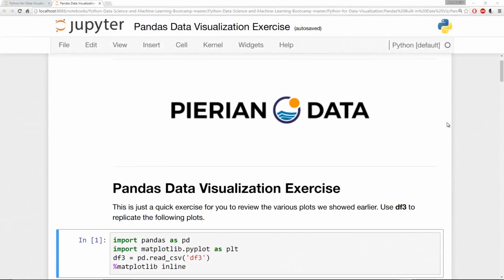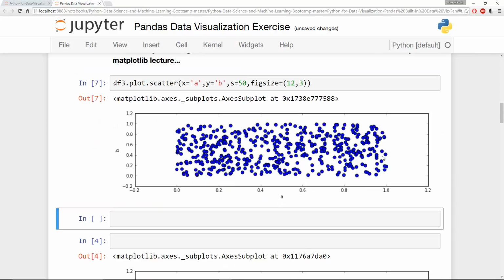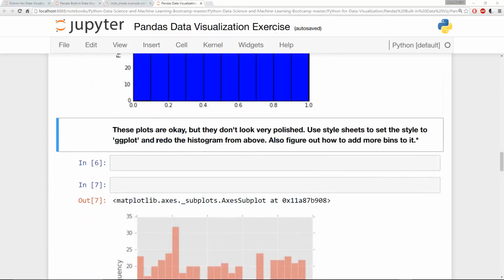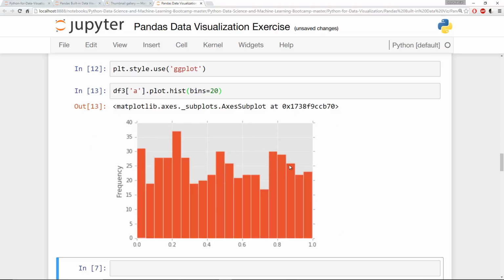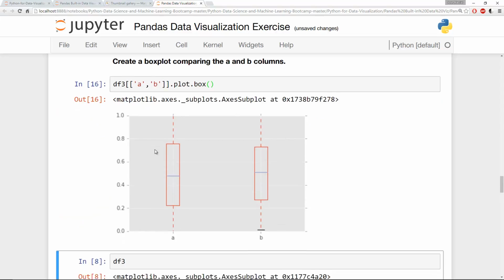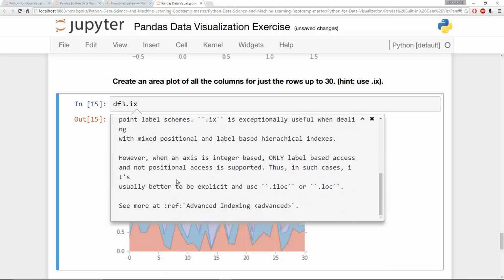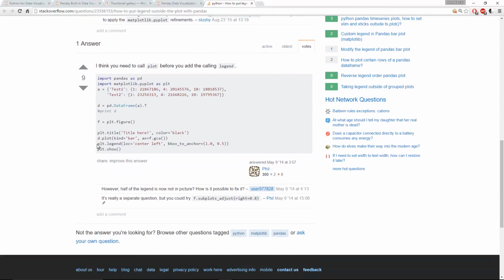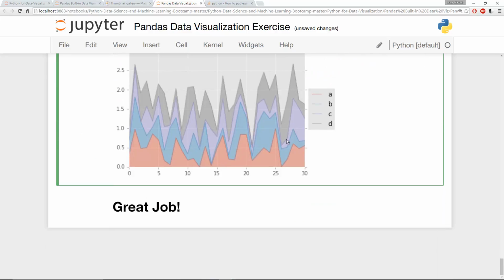Default Title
Default description